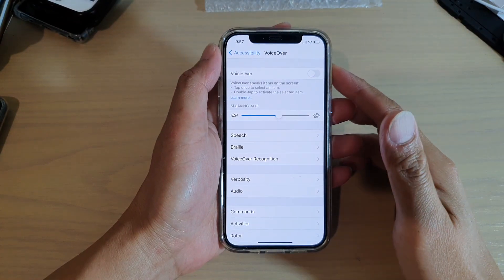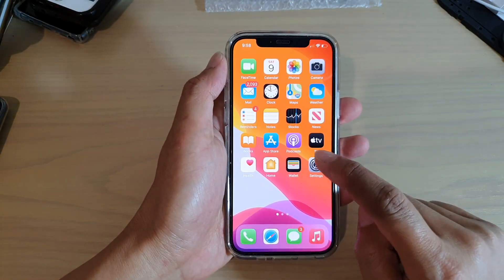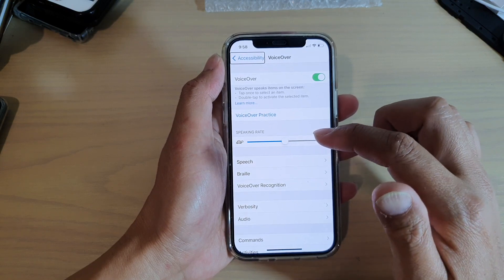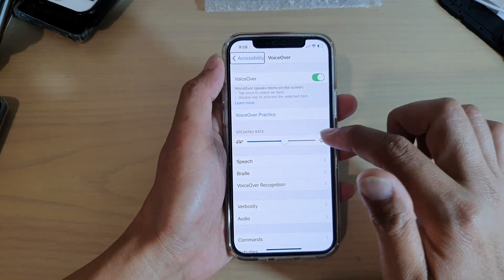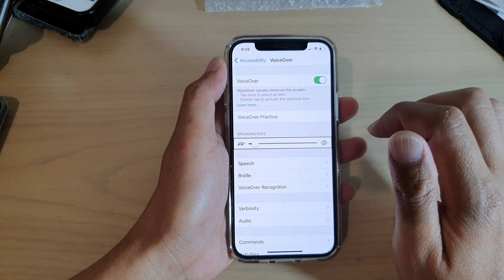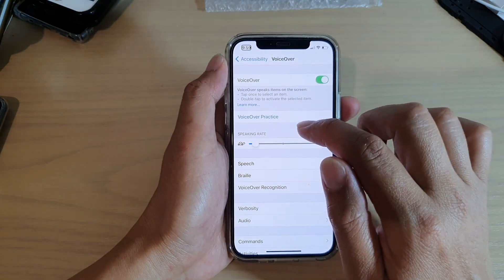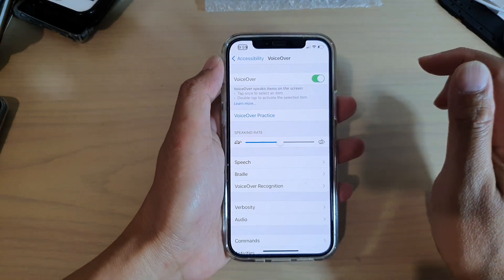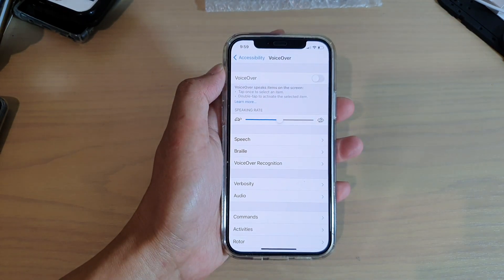iPhone 12/12 Pro: How to Change VoiceOver Speaking Rate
Learn how you can change the VoiceOver speaking rate on the iPhone 12 / iPhone 12 Pro.